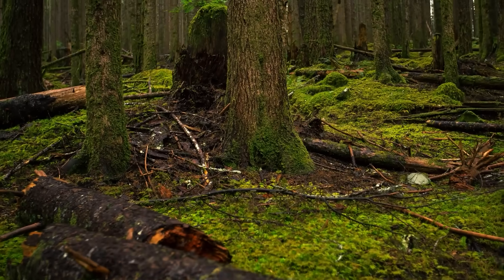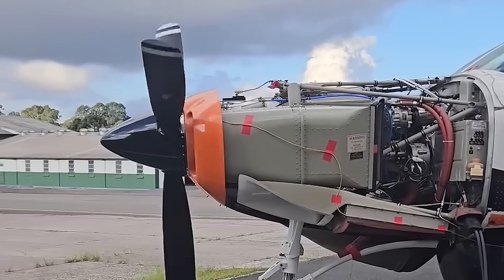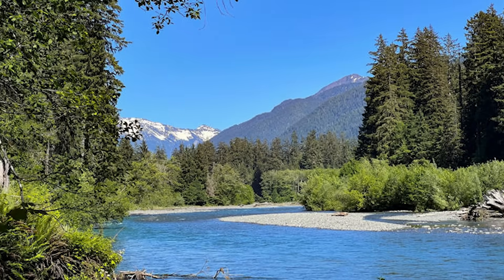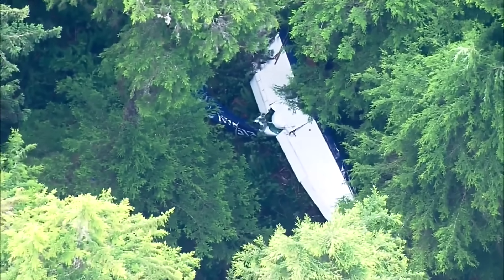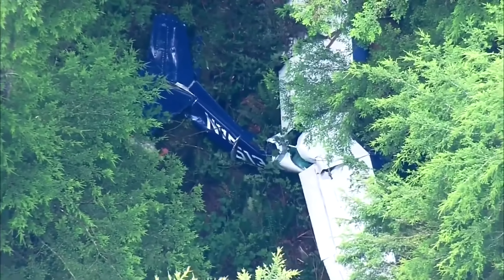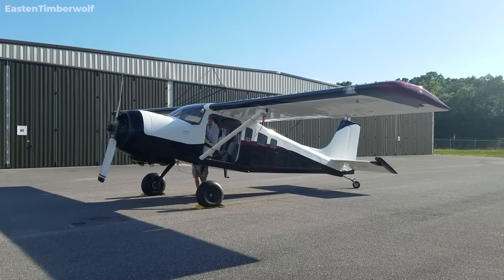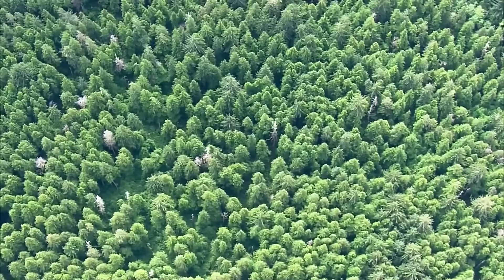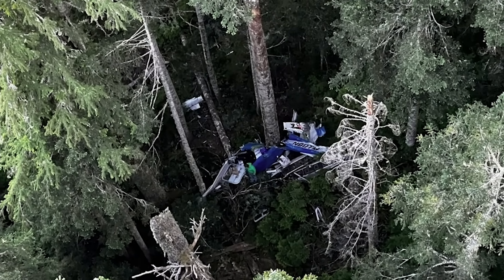Fatal Crash Of N80TM Got A Passenger Killed July 15 Quinault WA, Prelim Updates...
On July 15th, deep in the forests of Olympic National Park near Quinault, Washington, a Murphy Moose experimental airplane went down. One passenger didn’t make it, two others survived, and now the NTSB has released their preliminary findings. And let me tell you—this one has some really crazy elements. We’ve got a homebuilt bush plane, a turbine engine swap, a complete loss of power in flight, and a crash into some of the densest terrain in the Pacific Northwest. So, let’s break down what happened, what we know so far, and what we can actually learn from this accident.
The Airplane
Now first off, let’s talk about the airplane itself, because this isn’t your typical Cessna or Piper. This was a Murphy Moose SR3500 — a big, Canadian-designed kitplane that’s popular with folks who love backcountry flying. Normally, you’d see these things built with big piston engines, sometimes even the old Russian Vedeneyev M14P radial. That’s how this one started out when it was originally built in Canada.
But here’s where it gets interesting. After being imported into the U.S. in 2023, this Moose was heavily modified. The builder ripped out that radial and installed a Pratt & Whitney PT6A-20 turboprop. If you’re not familiar, the PT6 is kind of a legend in aviation—it’s known for being bulletproof reliable, used in King Airs, Caravans, and a whole bunch of serious utility aircraft. But putting one of these engines in a homebuilt kitplane? That’s not exactly standard, and it’s definitely not simple. You’re talking about major firewall-forward modifications, different weight and balance considerations, fuel system changes—the works.
The pilot had only purchased the airplane in late 2024, so we’re not talking about decades of ownership here. It was registered to a company called RAD Holding I LLC out of Wyoming. And honestly, this setup represents what a lot of experimental builders love: pushing performance boundaries. But the flip side is, when you’re flying something with that many custom modifications, you’re also carrying more unknowns. That’s the trade-off in the experimental world.